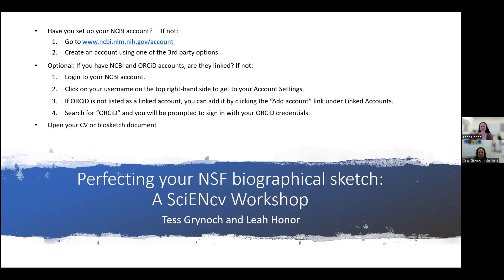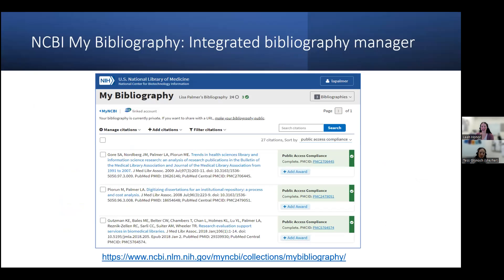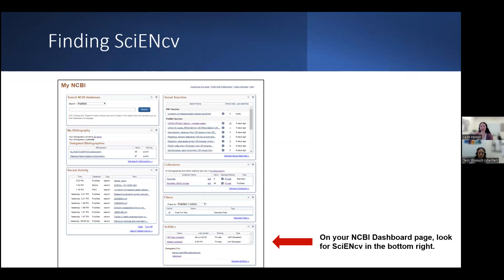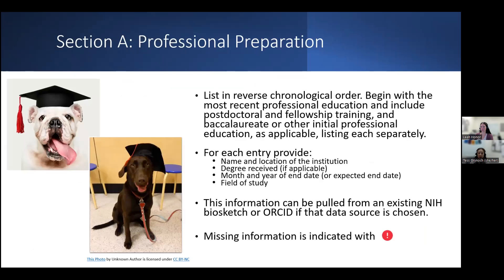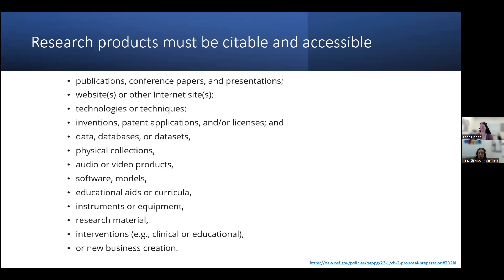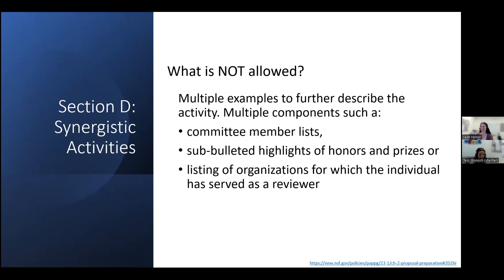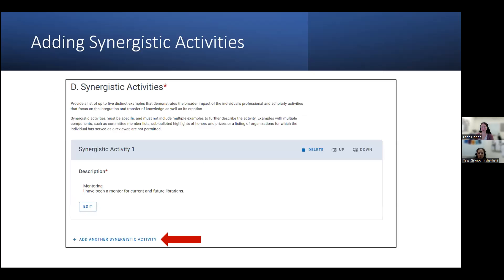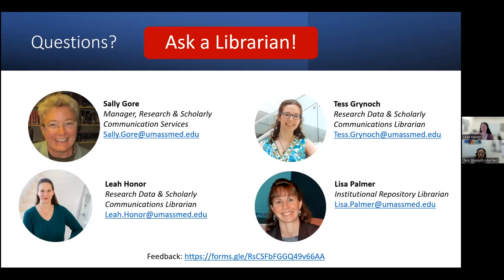Perfecting your NSF biographical sketch: A SciENcv Workshop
Starting October 23, 2023, the National Science Foundation (NSF) requires all biographical sketches submitted with NSF grants to be completed in SciENcv. Join us to learn about the basics of creating an NSF biographical sketch, the use of the NCBI tools, My Bibliography and SciENcv, and how you can use an existing NIH biosketch in SciENcv to create your NSF biographical sketch.